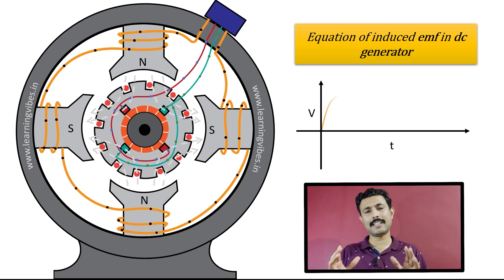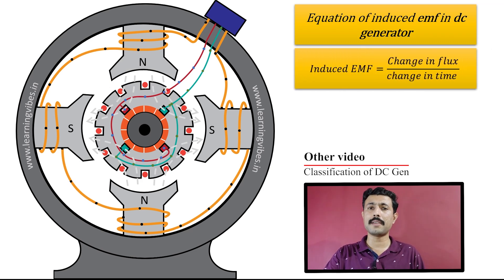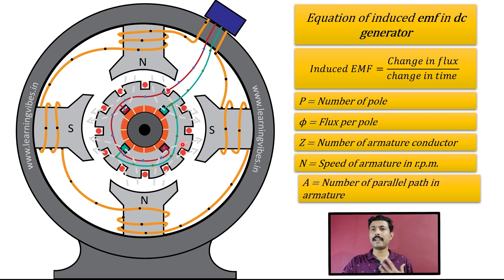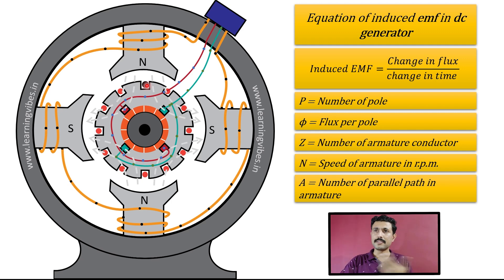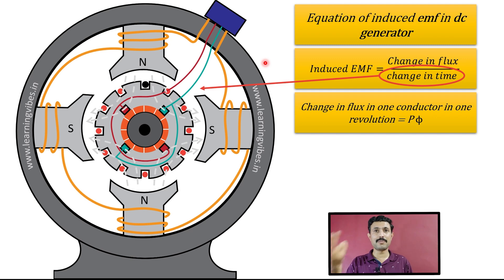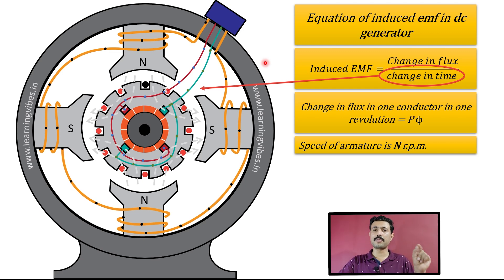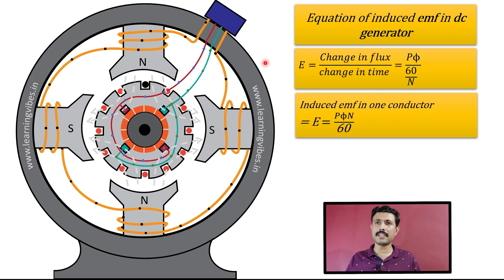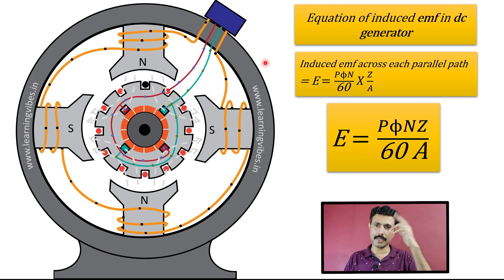EMF equation of dc generator with animation | Derive EMF equation of dc generator | Mruduraj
EMF equation of dc generator is derives with animation in this video. EMF equation of dc generator is explained using animations same as used in working of dc generator. The initial section of the emf equation of dc generator is briefing the notations used in equations. The next section start with faradays law of electromagnetic induction. This law is the fundamental law for induced emf in any conductor. The next section for deriving emf equation of dc generator is to get total flux link with a conductor in one rotation. The section is to find the time take by conductor for one revolution to derive emf equation of dc generator. We got the values and placed in one equation to get final emf equation of dc generator.

00:00 Introduction
01:29 Derivation of EMF equation of dc generator
11:15 Important information